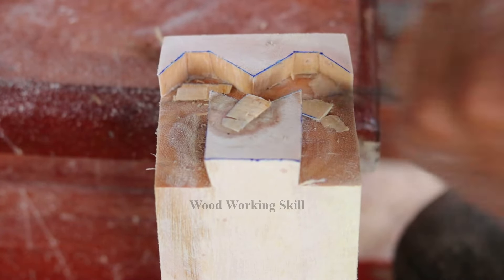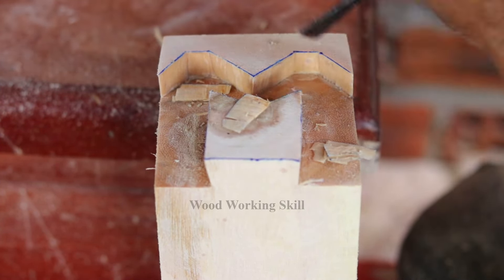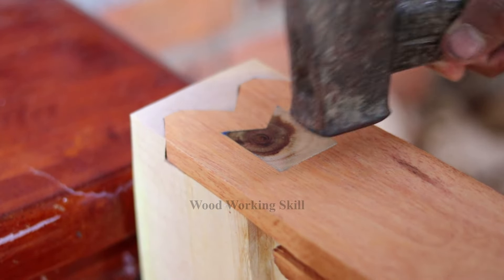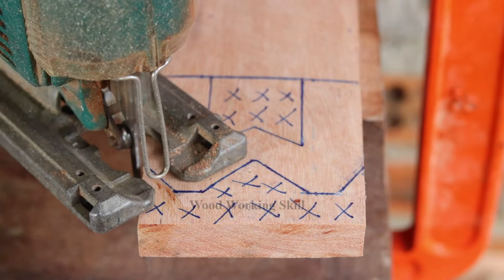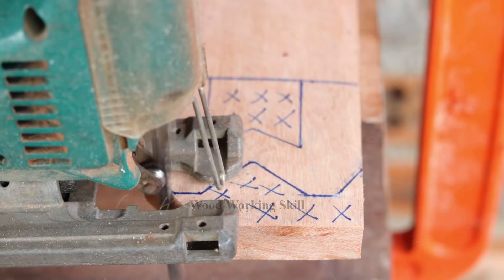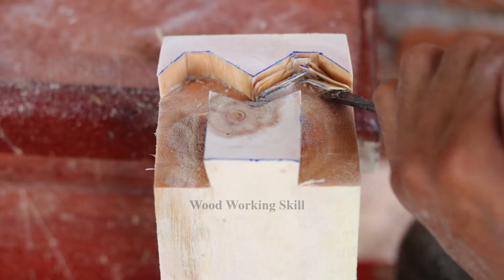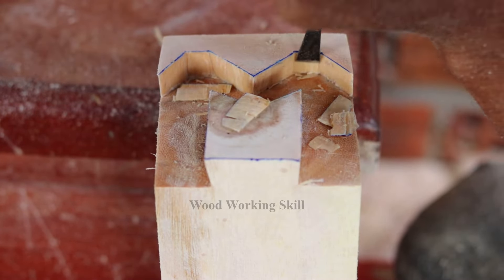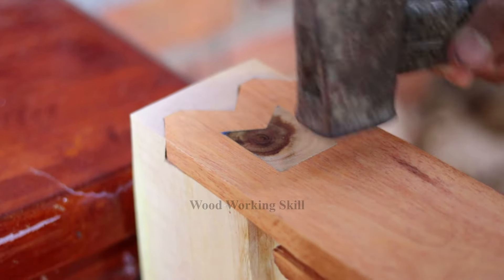Awesome Wood Joints With Letters M - Wood Working Skill